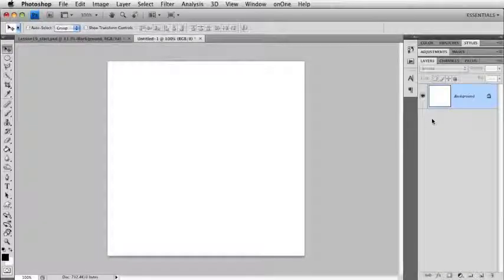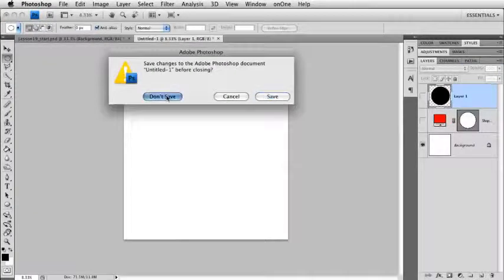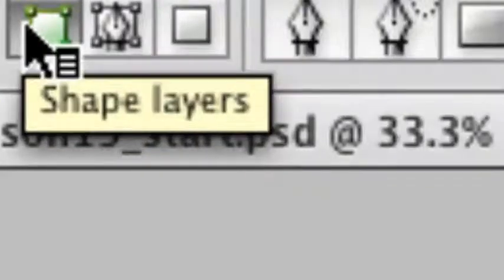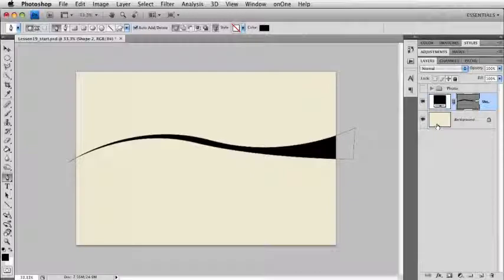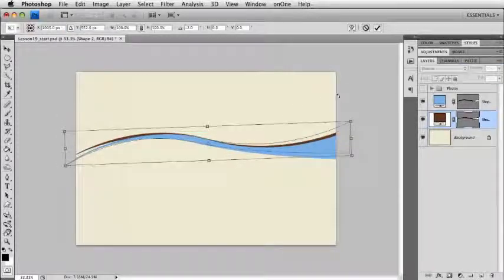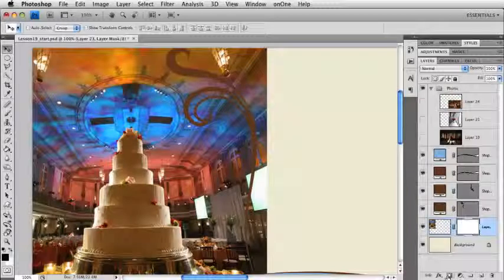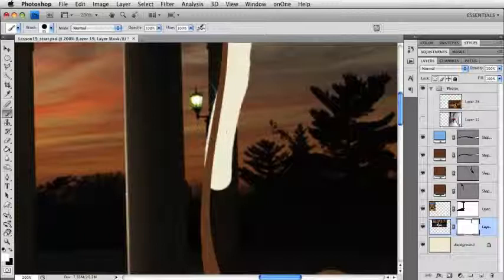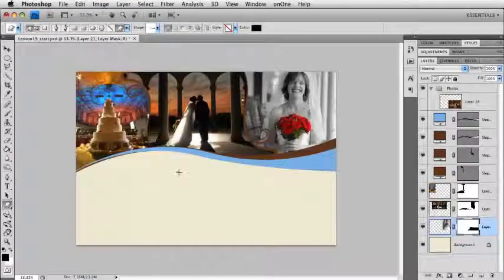22 Using Shape Layers